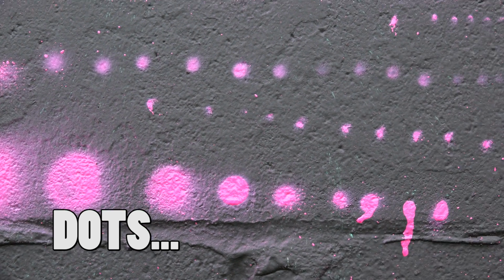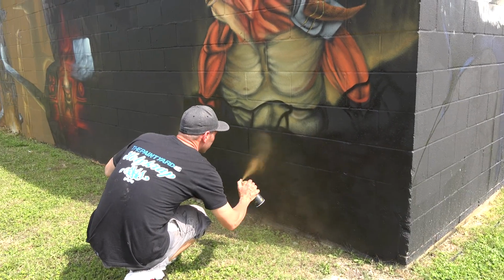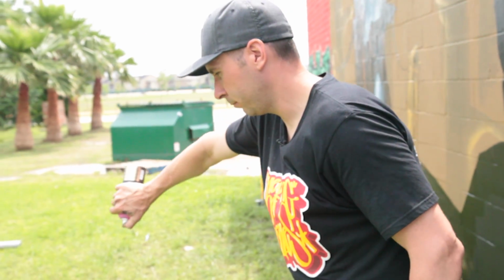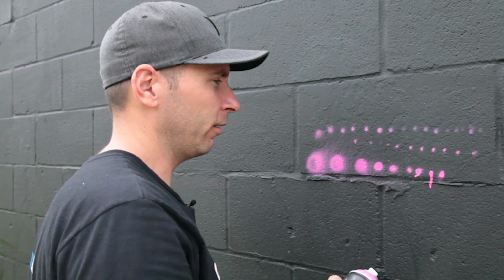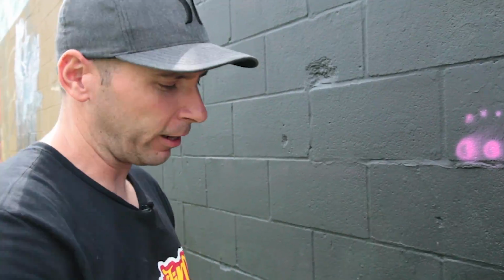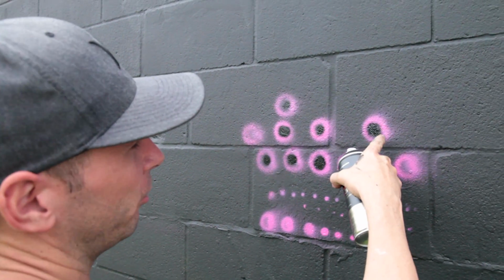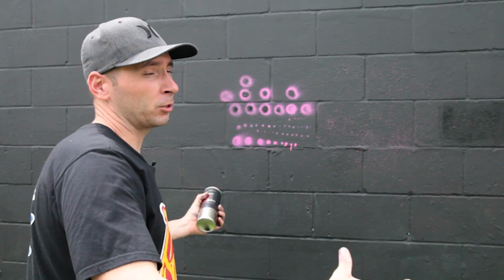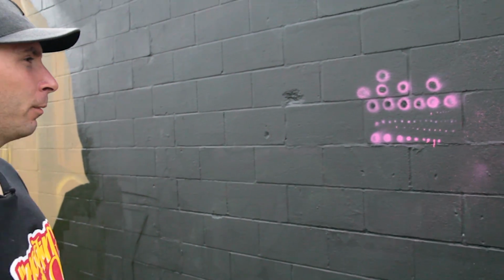Spray Paint Techniques: Dots...